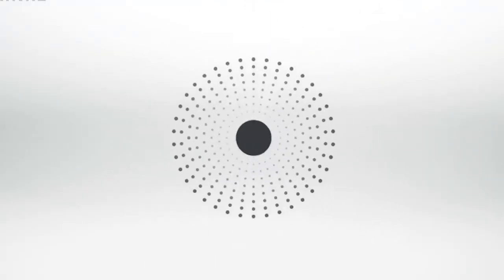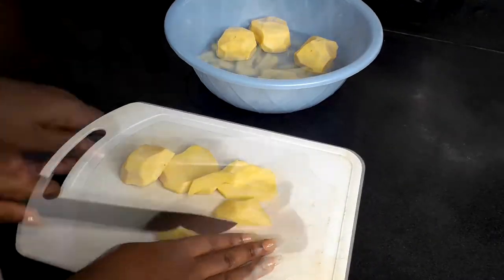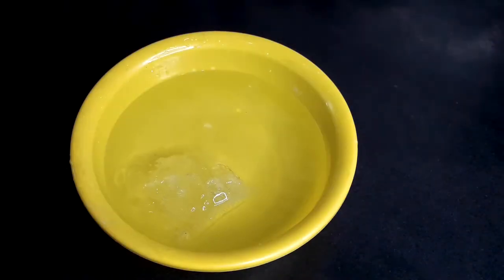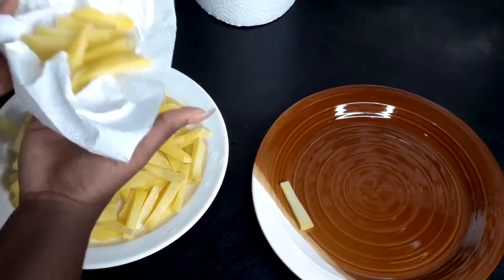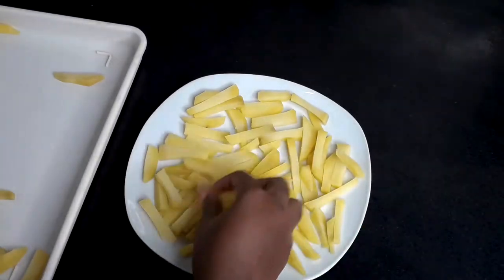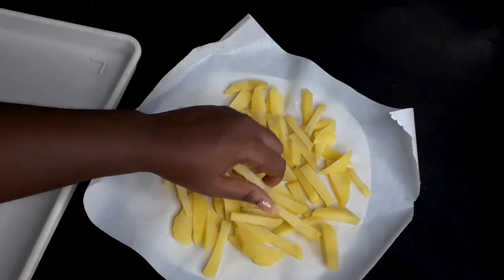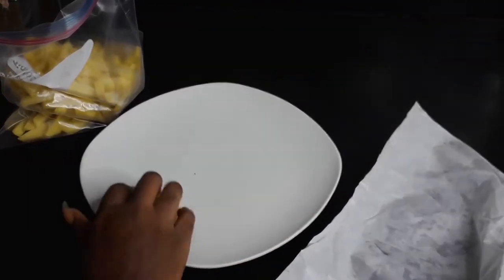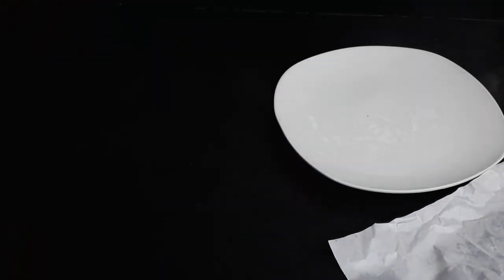HOW TO PRESERVE ROOTS AND TUBERS IN THE FREEZER (yam, sweet potato, irish potato)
Wondering how to store foods for a long period of time especially this period? This process of preservation works for other tubers like Sweet potato, Yam and cassava. It can be stored for up to 10 to 12 months.